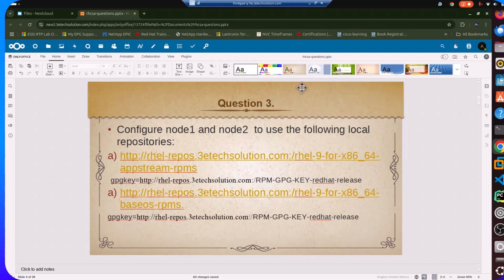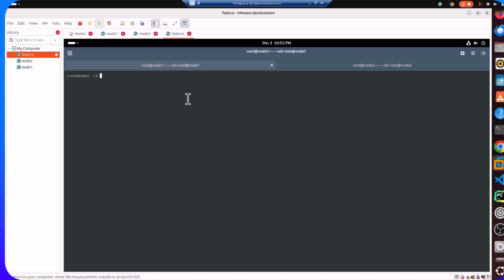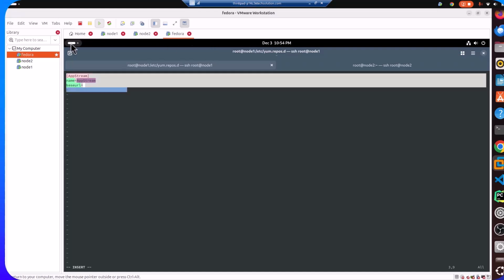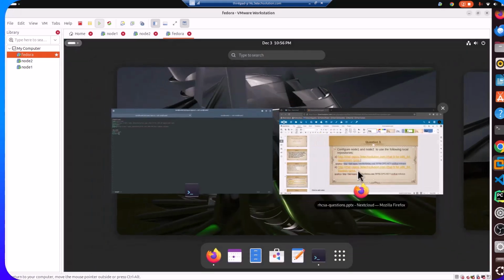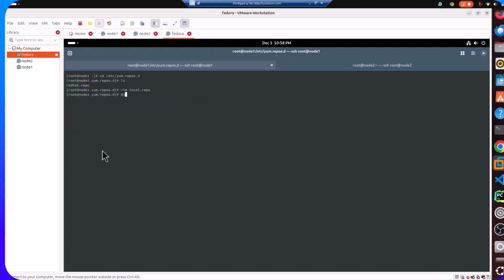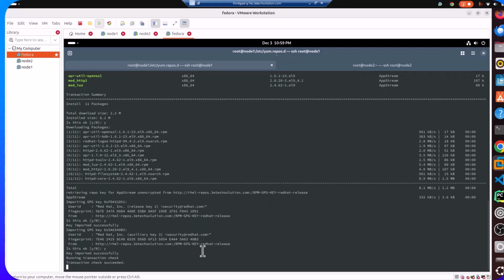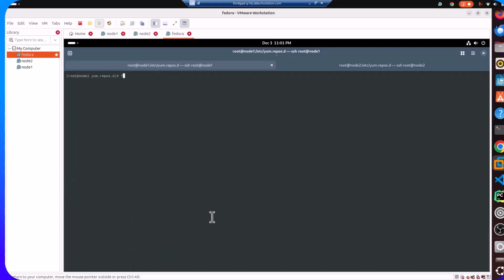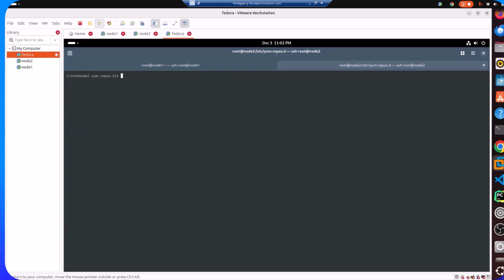How to configure local yum repositories on Red Hat 9.